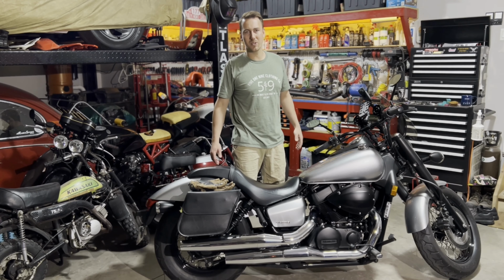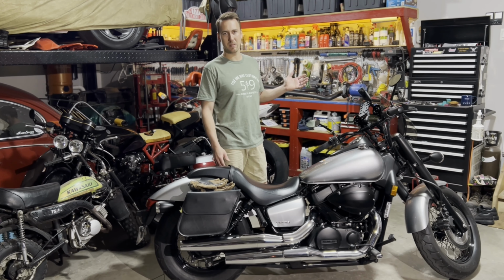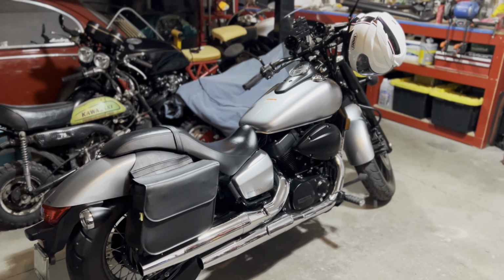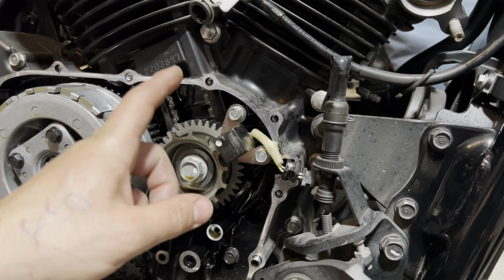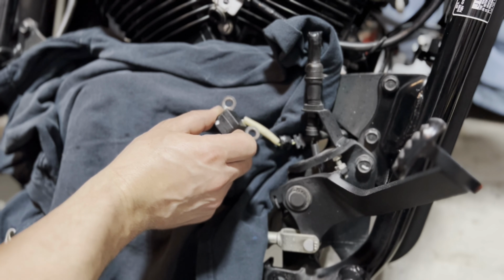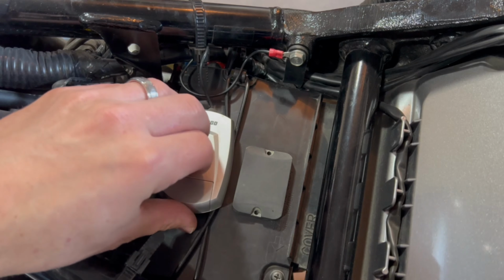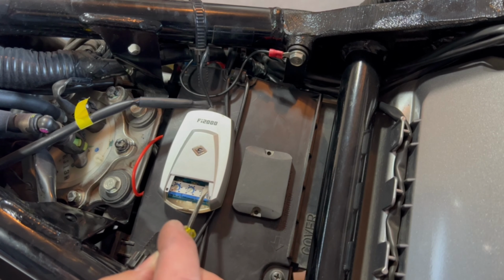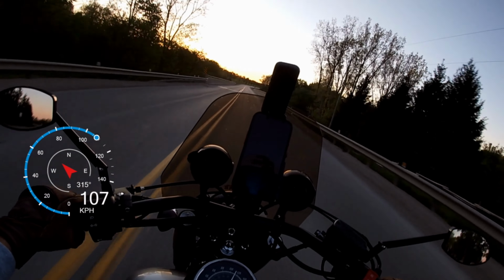Honda Shadow Phantom | Modifications & Performance Comparison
Exhaust sound and measured performance comparison of stock vs. modified 2015 Honda  Shadow Phantom 750.

Performance modifications include:
 - Cobra Streetrod Slashdown Exhaust
 - Cobra Air Intake
 - Cobra Fi2000 EFI Controller
 - Timing advance mod

Other add-ons include:
 - Cobra saddlebag mounts
 - Willie and Max saddle bags
 - Kuryakyn signals (front and rear)
 - Shark MT485 sound system
 - Aftermarket mirrors

Watch to the end of the video to see what kind of performance improvements are obtained.

***ALL TESTED COMPLETED ON CLOSED ROAD COURSE***